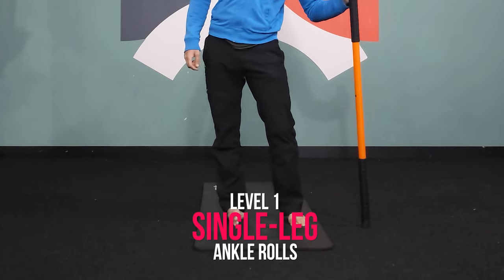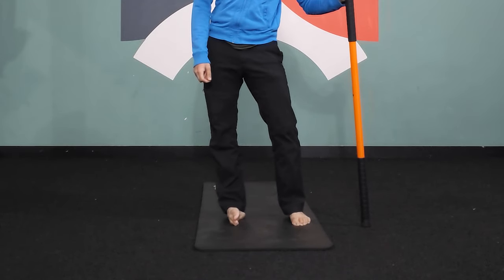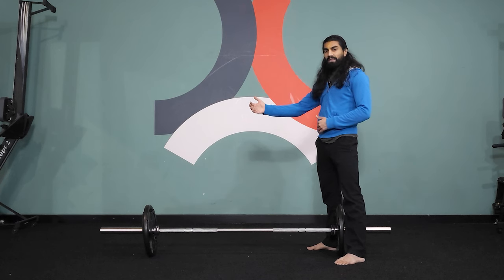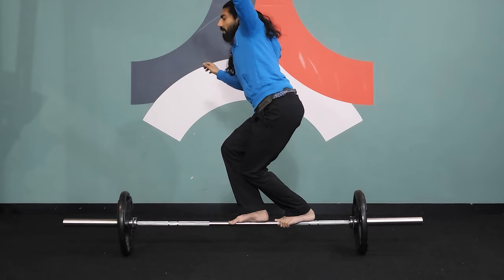Never Sprain Your Ankle Again: Beginner to Elite!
Bulletproof your ankles and level up your game with seven different progression levels. From beginner to elite. Check them out!

Indian Flute Drill Type Beat - 'PREEM' (Prod. Cj Chirag Beatz )